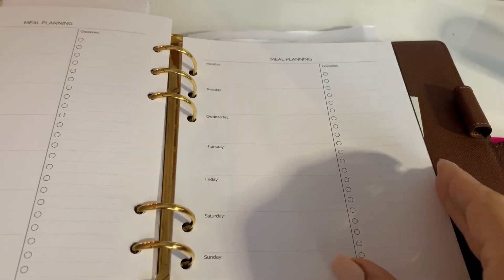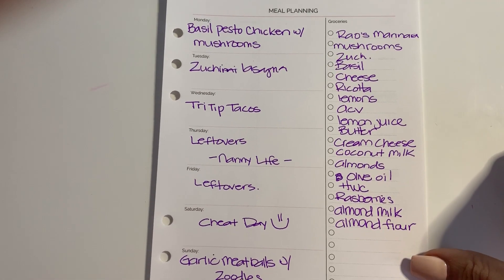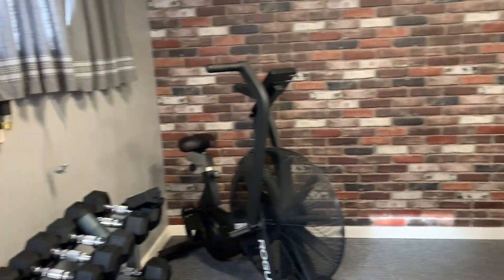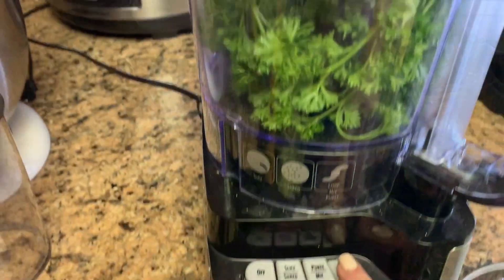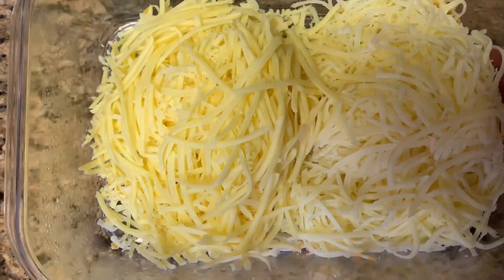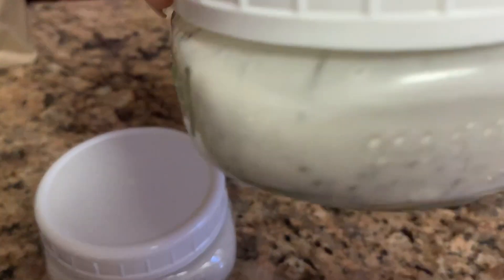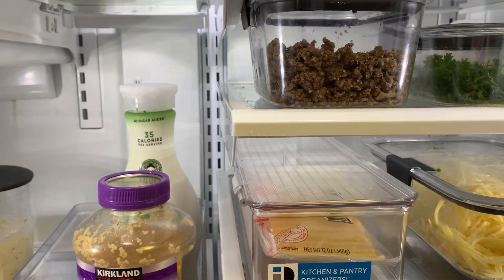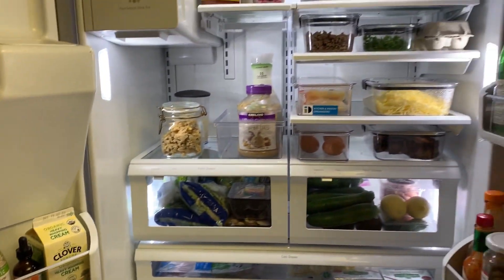Fridge Organization & Prep: My Tips for a successful week on KETO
Meal Prep and organization is an essential component to your success on Keto. Staying prepared will keep you from reaching for those Carbs in a pinch! Watch this video for all my tips on how to plan your meals and prepare for a successful week on keto. All recipes mentioned can be found on my